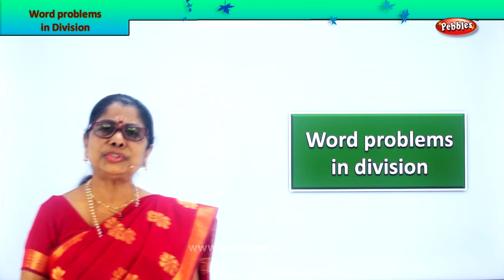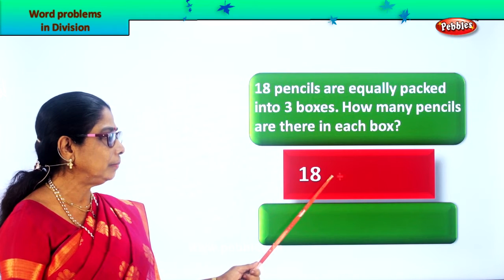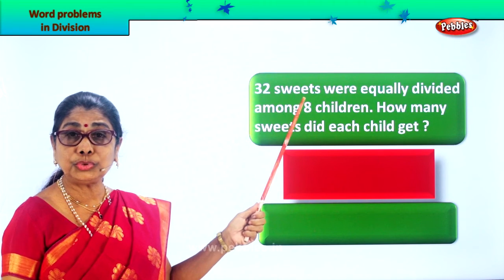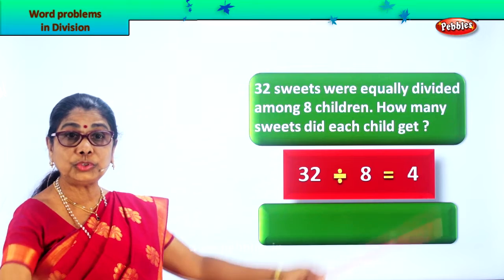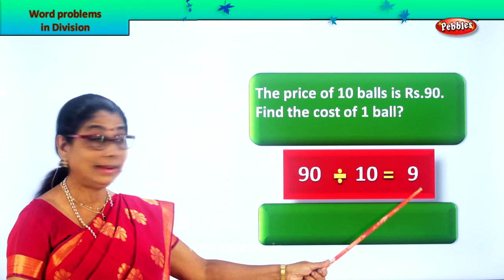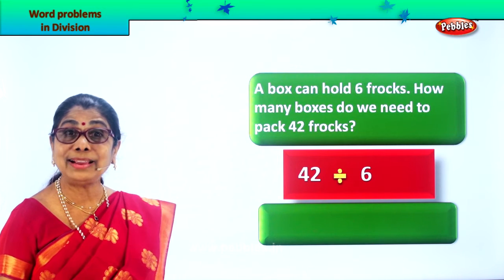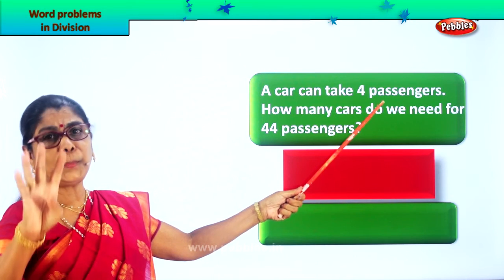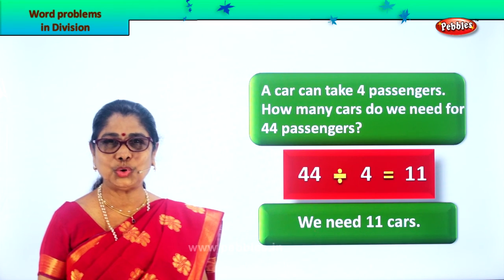2nd Std Maths | Division - Word Problems | Mathematics Class -2 | Maths Part-208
2nd Std Maths | Division - Word Problems | Mathematics Class -2 | Maths Part-208